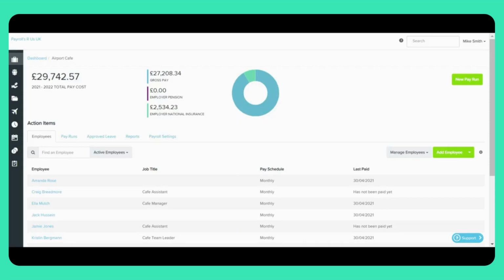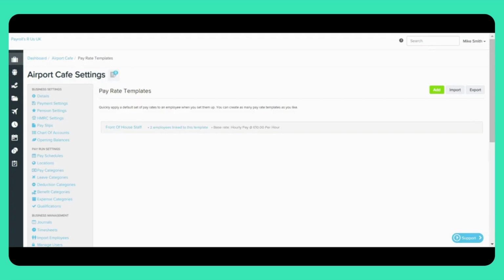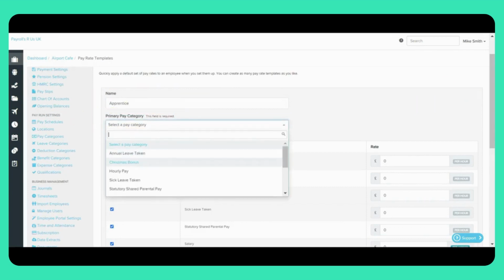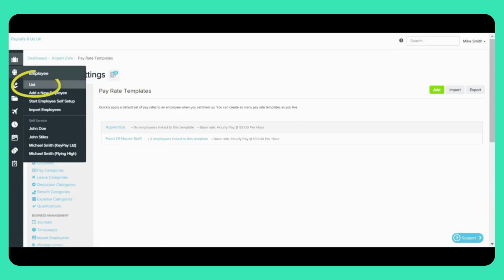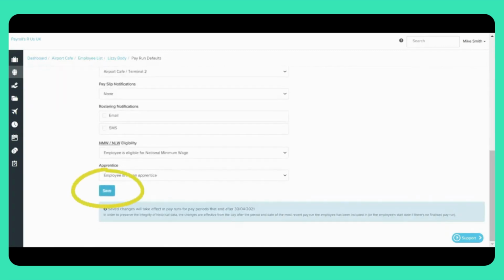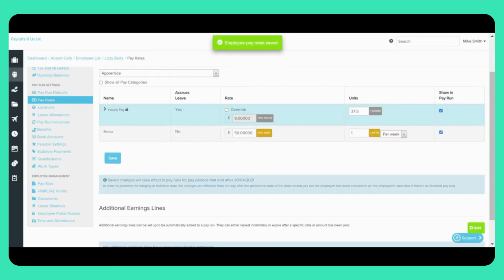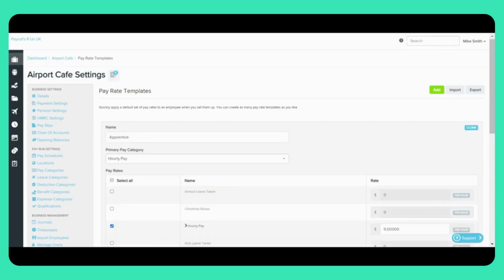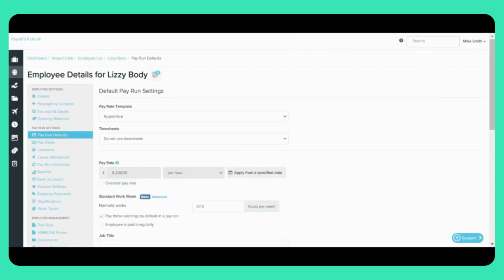Payroll Settings: Pay Rate Templates (UK)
Managing pay rates for a large number of employees can be an onerous task and pay rate changes happen more often than one might think. This is where Pay Rate Templates come into play.

Chapters:
0:00 - Introduction
1:31 - Add a new pay rate template
2:21 - Assign a template to an employee
4:52 - Edit pay rate templates